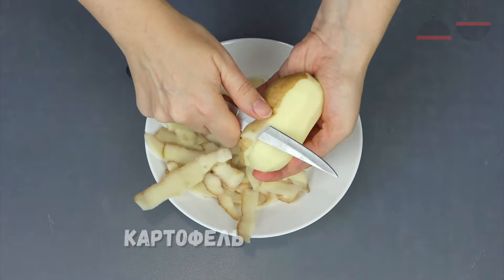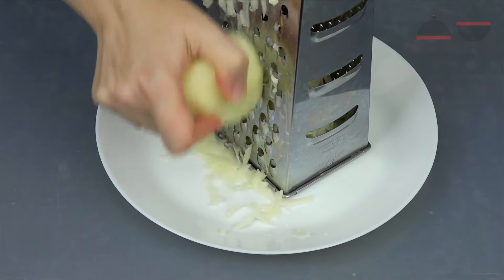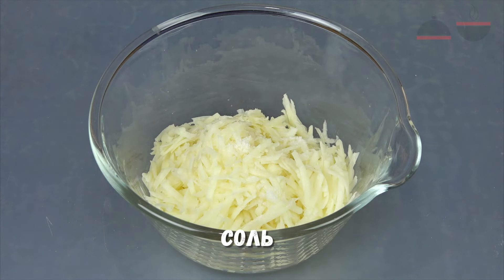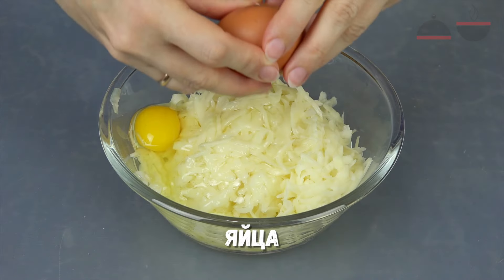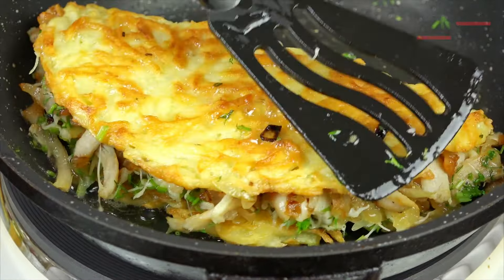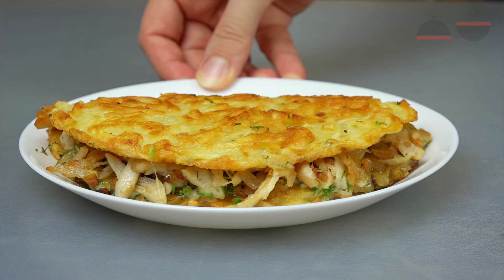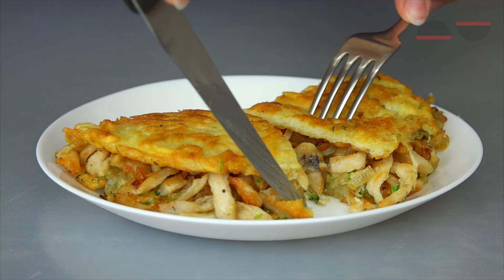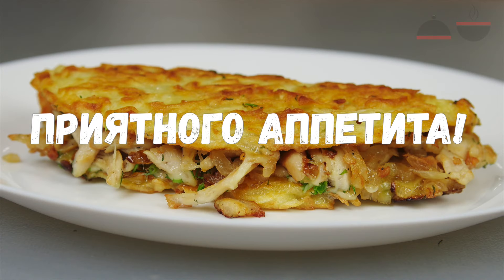Драники с курицей Необычный рецепт ✔︎Картошка с мясом Potato With Мeat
✔︎Картошка с мясом.  Вкусное красивое блюдо из обычных ингредиентов. Но в таком необычном исполнении его можно подавать на любой праздник! Начинку можно менять. Гости будут в восторге! Да, и для семейного ужина - отличный вариант! Я называю это блюдо "Драники "Семейные" с начинкой". Попробуйте!

Драники с курицей рецепт:
• Картофель - 4-5 шт.
• Куриная грудка - 250 г
• Мука - 2 ст.л.
• Сыр - 60 г
• Перец черный (молотый)
• Соль
• Зелень